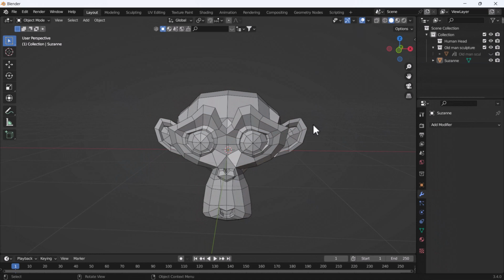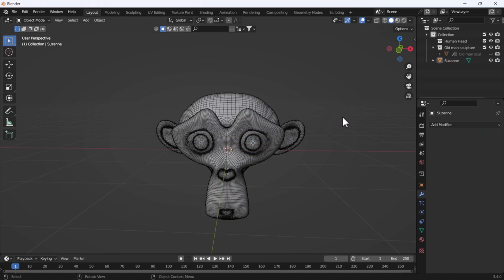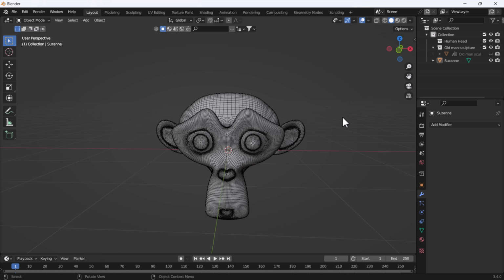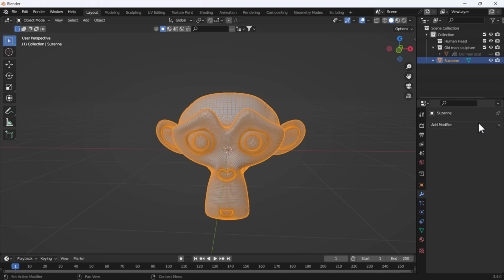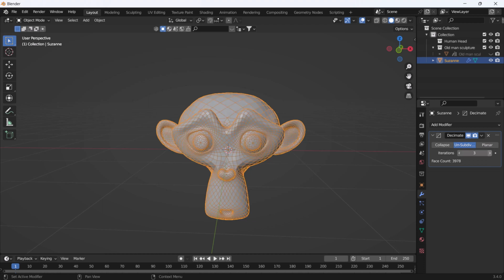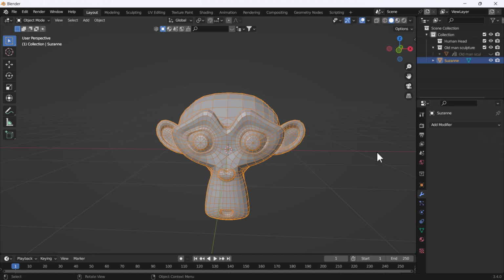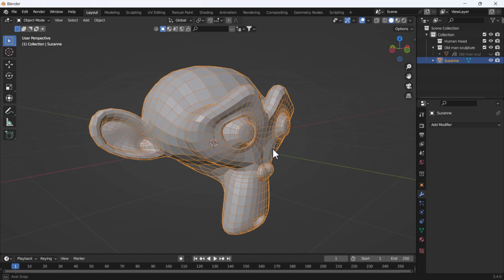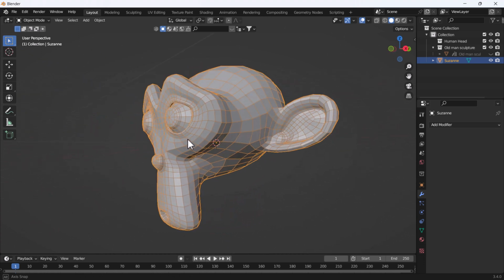How To Unsubdivided the Subdivided Mesh in Blender || Deepak Graphics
Hello, guys, I hope you are doing well in this video, I'm going to show you how you can reduce the mesh in Blender and I hope you will like this tutorial if you like the video make sure to hit the subscribe button and hit the bell icon too.